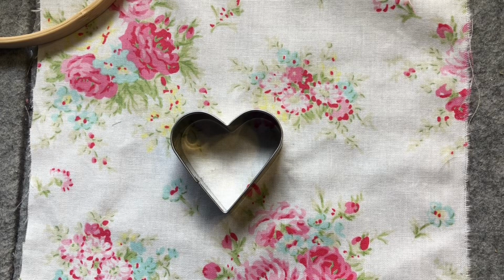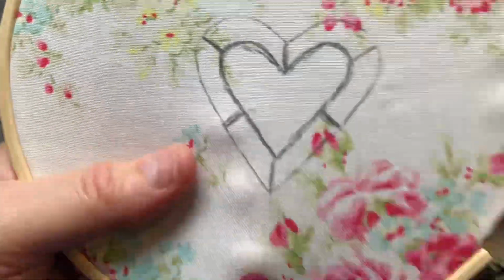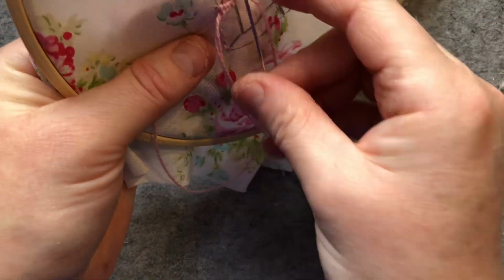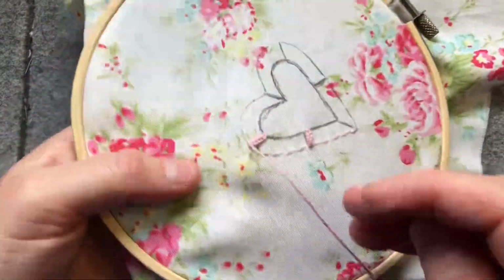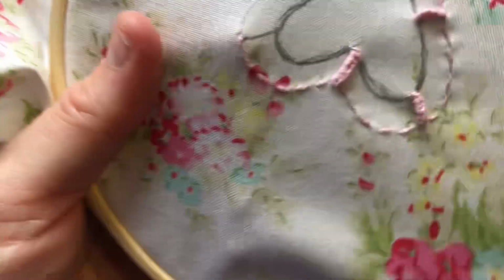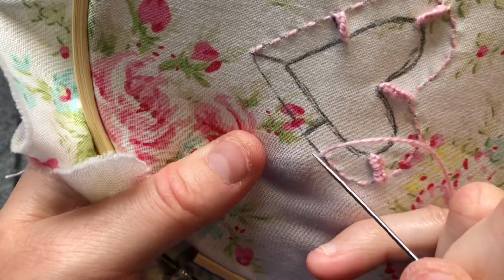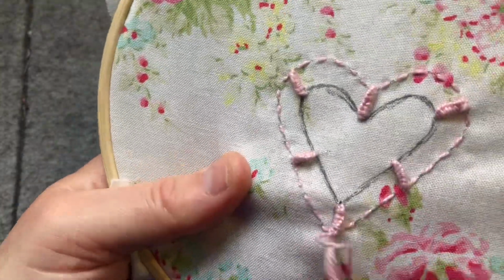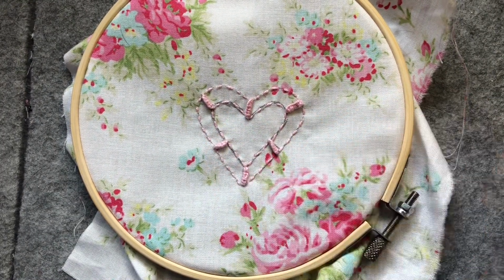71a. Cutwork heart tutorial part 1 of 2 - treasury of stitches slow stitch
In each episode, which I’ll share daily,  we will work on one stitch together.

I’ll be stitching on scraps of cotton fabric that I’ll later show you how you can assemble into a fabric dictionary of stitches. Feel free to stitch on a single piece of fabric.

I hope you’ll join me in expanding your stitching repertoire and creating a slow stitch keepsake.

I have created a playlist where you can view all the stitch along videos in order as I add them

Here’s a link to a Facebook group for those taking part in this stitch along

In this episode and the next we will be creating a cutwork heart.

Cheers,
Christine